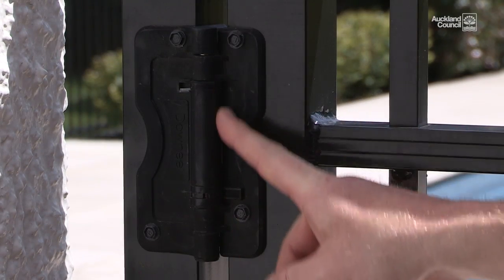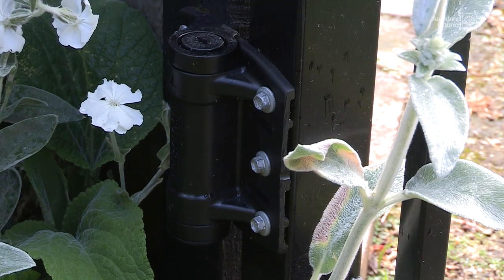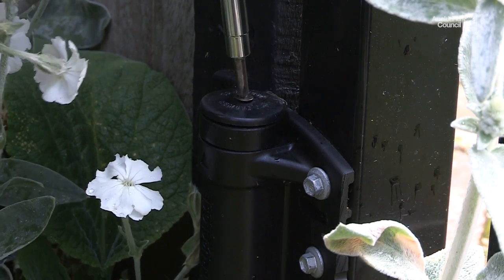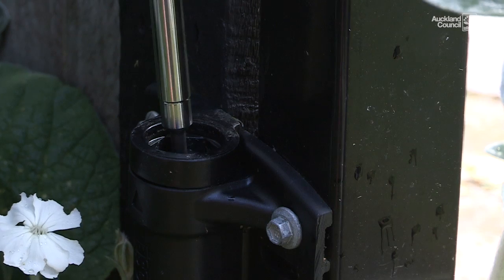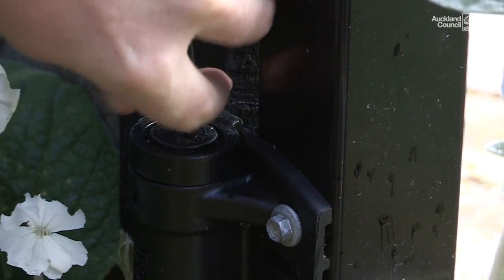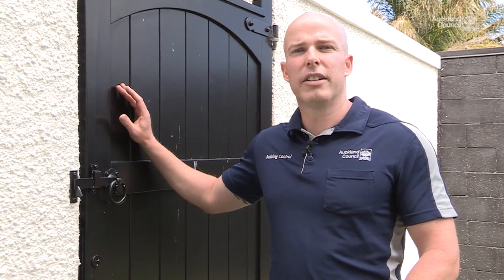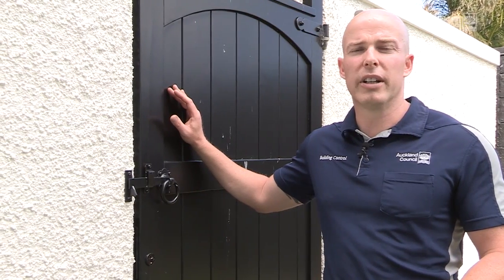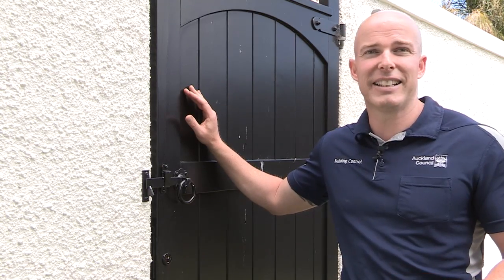Auckland Council Swimming Pool Fence and Gate Inspections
A pool is a great asset for any family and home, but they come with responsibility. Our little kiwis are adventurous and they can get in trouble.

Most inspections fail because of some things that are really easy to fix, especially the gate.
Auckland Council inspections are free, but the retest cost, so check out this video to pick up some tips.

For more information on pool fencing and building consent requirements go on the Auckland Council website.